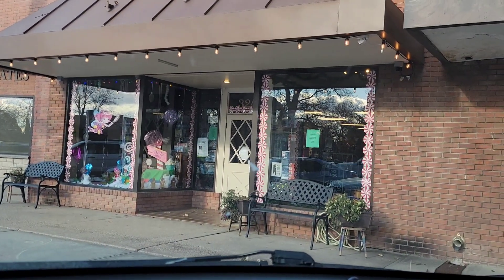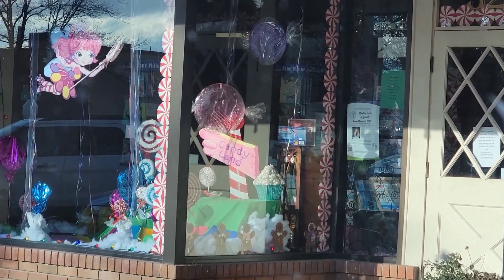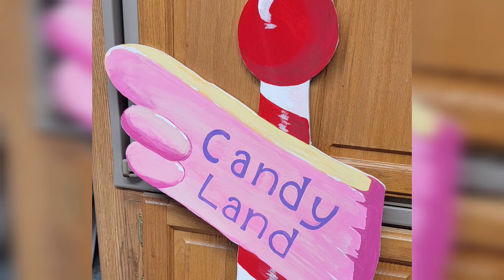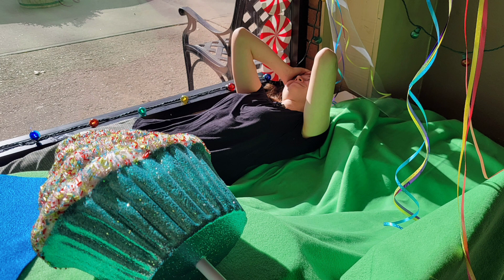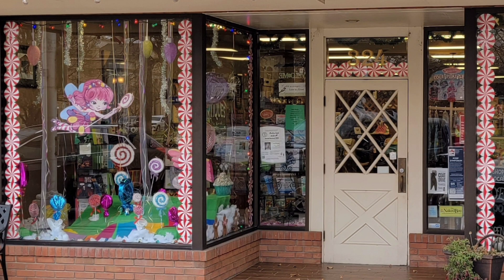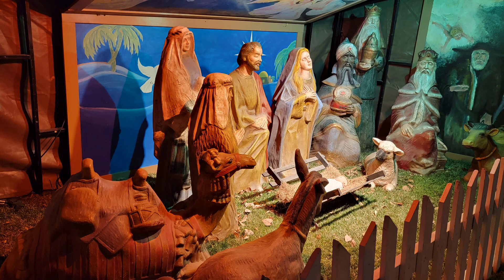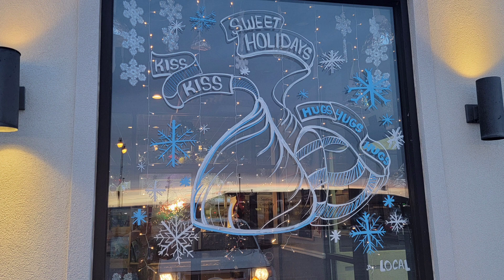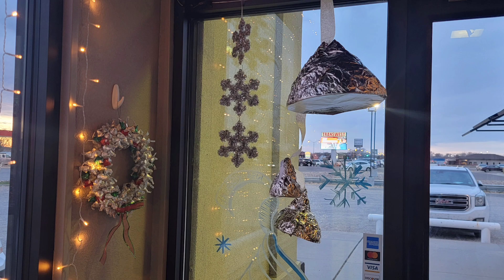We decorated a store front...well 2 | Vlog -432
Musician: @iksonmusic